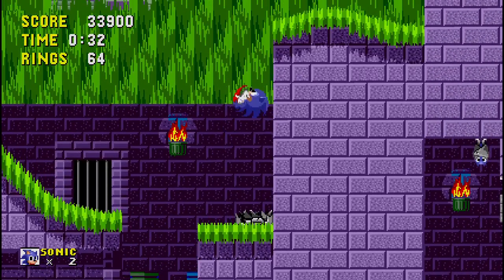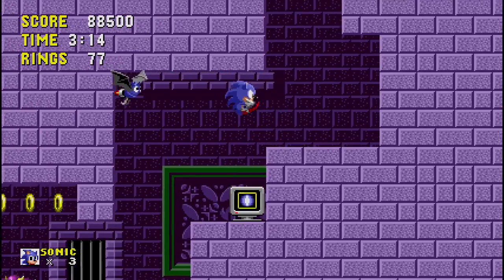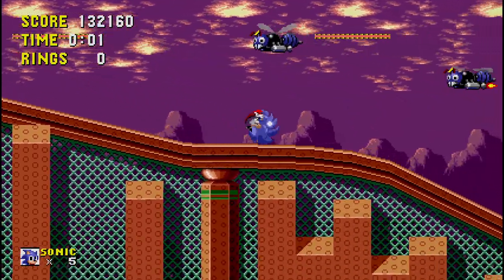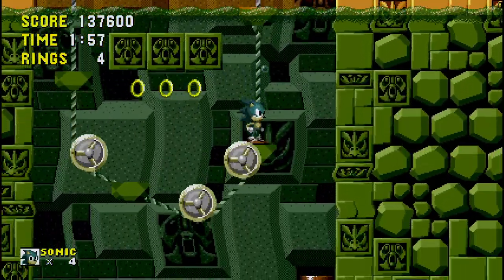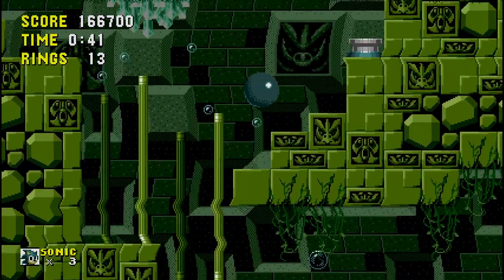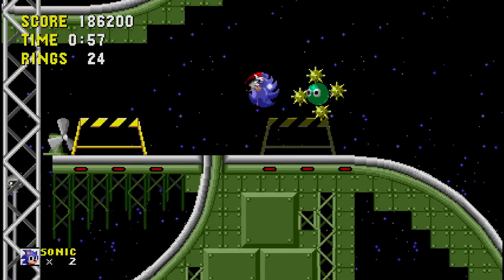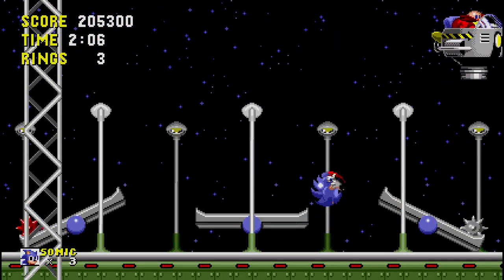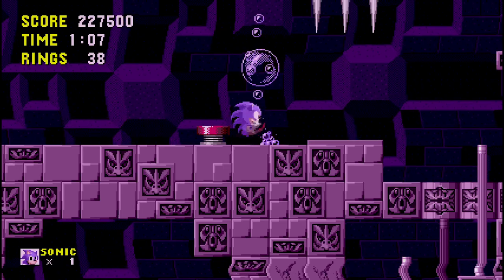Let's Play Sonic The Hedgehog! [Longplay]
Let's play the Sonic the Hedgehog mobile decompilation for the PC!
0:33 - Green Hill Zone
7:00 - Marble Zone
20:21 - Spring Yard Zone
29:45 - Labyrinth Zone
46:27 - Starlight Zone
55:12 - Scrap Brain Zone
1:10:31 - Final Zone
1:12:11 -  Ending Cutscene
1:12:29 - Credits
1:14:34 - TRY AGAIN